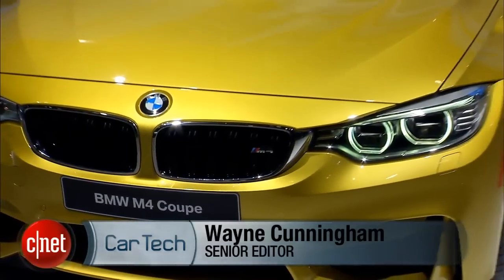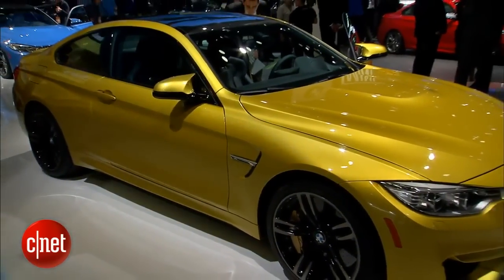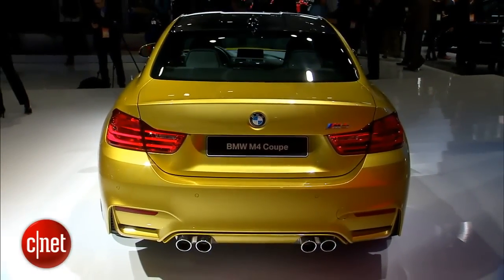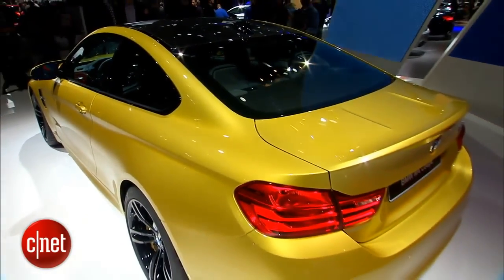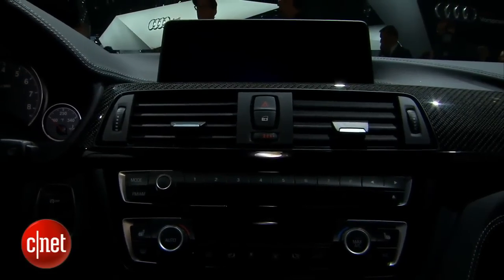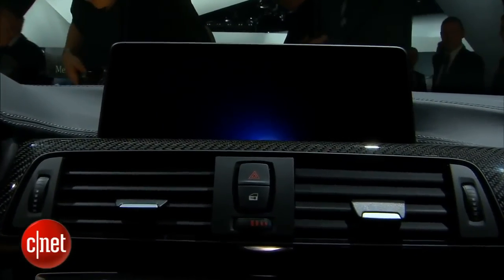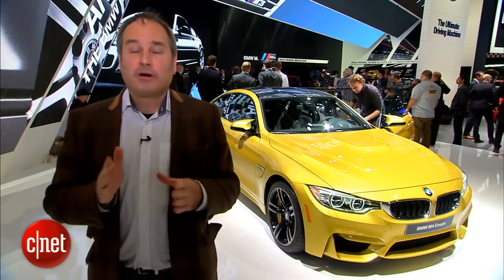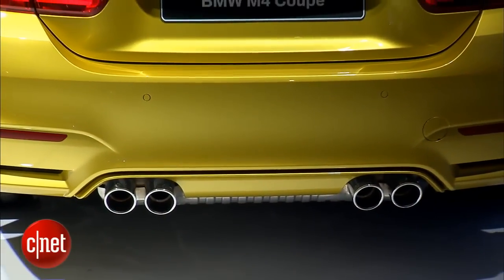Car Tech - BMW M4 Coupe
At the 2014 Detroit Auto Show, BMW rolls out the M4 Coupe with a powerful motor and some new technology in the cabin.